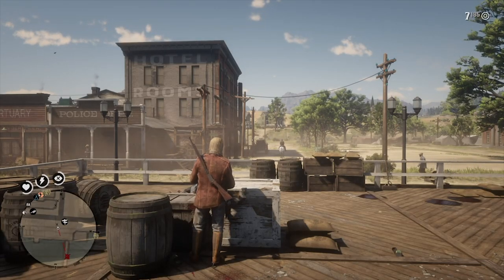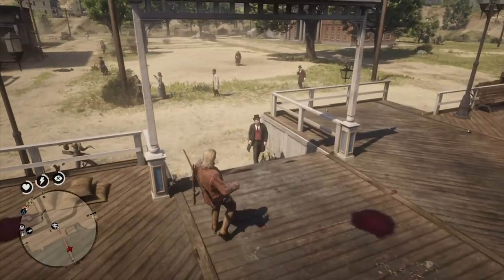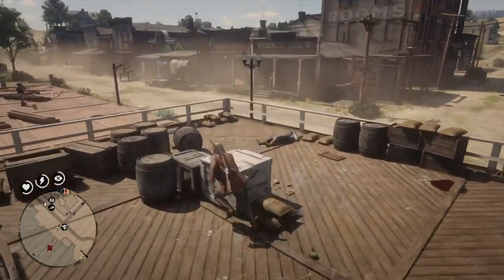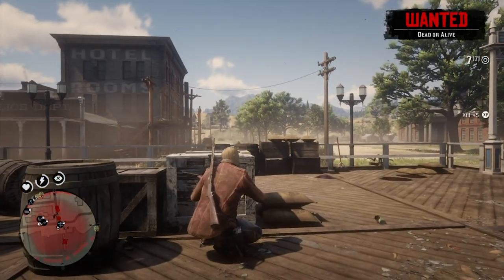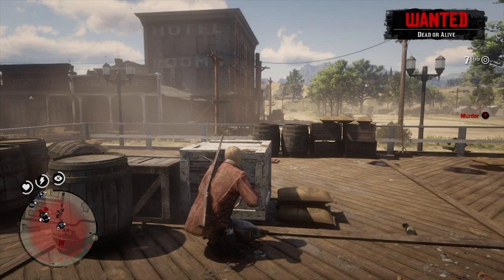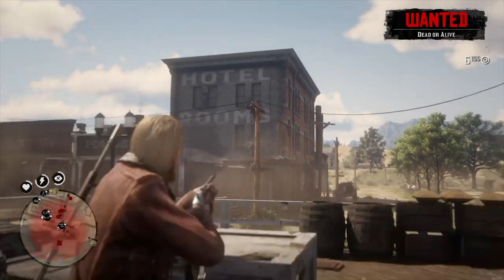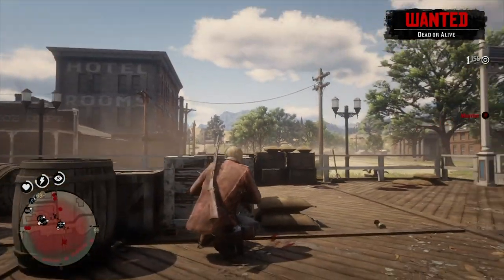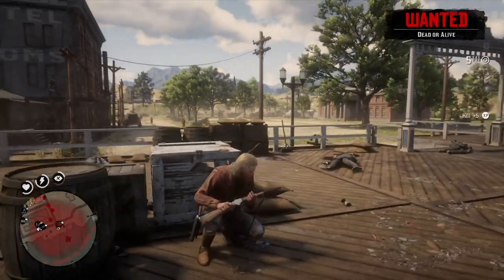FASTEST SOLO XP METHOD| RDR2 Online Blackwater - XP Farm Guide Red Dead Redemption 2 Online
Fastest XP Method - Blackwater RDR2 Online - No Glitch/Exploit - Quick Guide - Red Dead Redemption 2